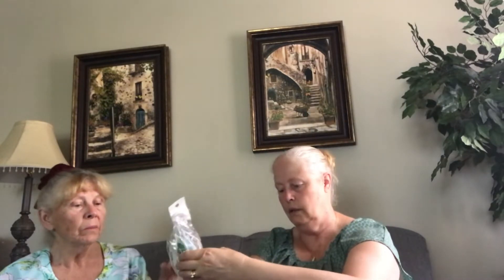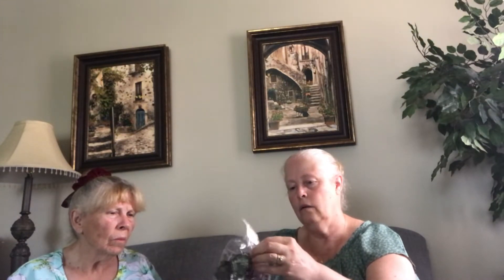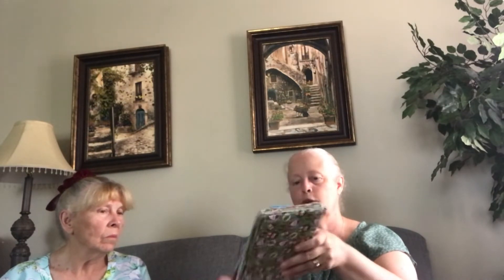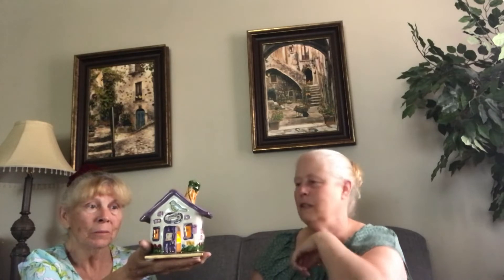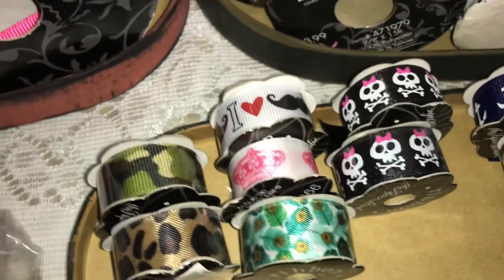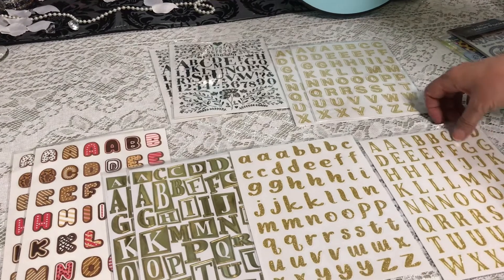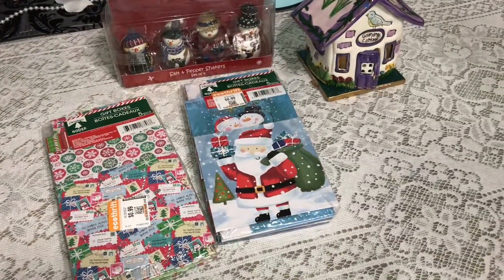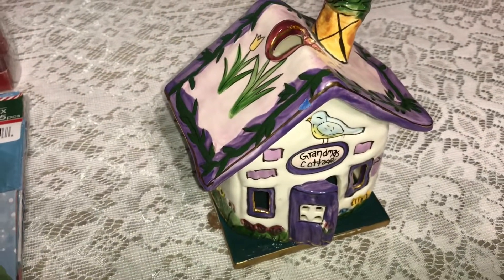Shopping Haul/Local Thrift Store/ Blossom Your Creativity/Grandma Sandy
Hi To all My Family and Friends Today Grandma Sandy is sharing what Debbie picked up at a Local Thrift Store. Debbie’s been doing some serious shopping as you can see. Getting some great things for her channel ￼”Blossom Your Creativity”. Please go over and check out what she’s been up to. She’s been doing all kinds of DIY projects and of course you know she’s gotta do some great tablescapes so go check them out.

Our Channel is designed for anyone interested in shopping, home decor, gardening, miniature gardening, Tea Tuesday, Saving, prepping the pantry, inspirational talks, shout outs, DIY projects, or anything else we come up with.